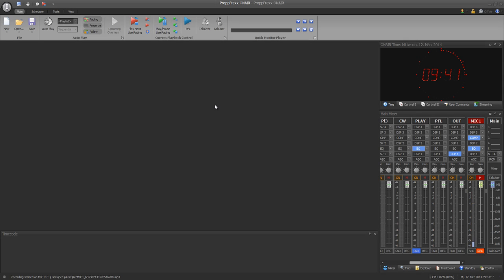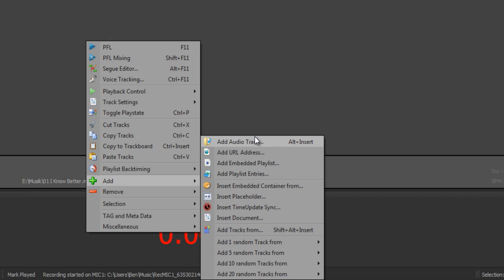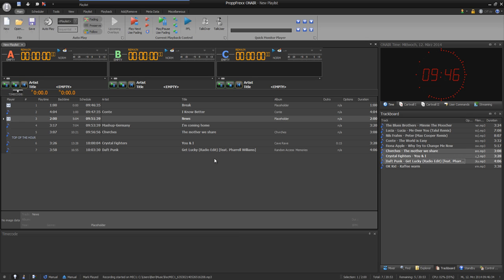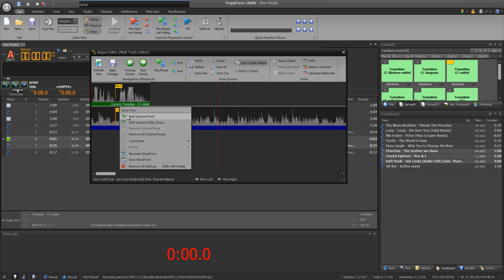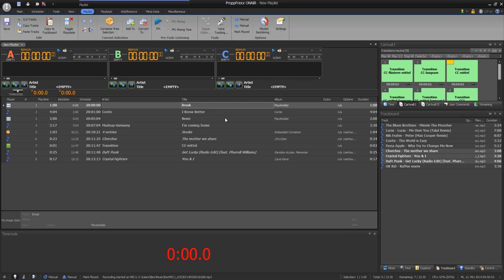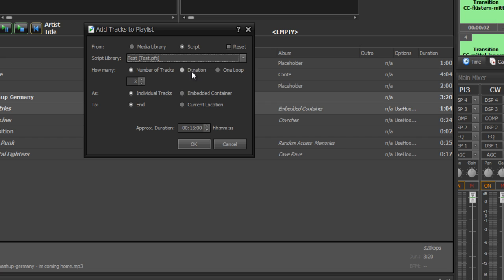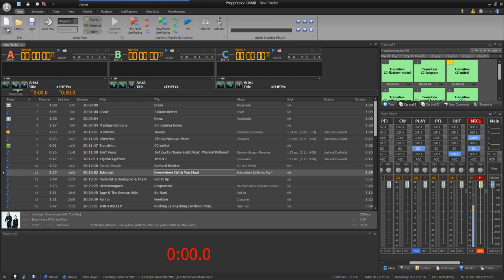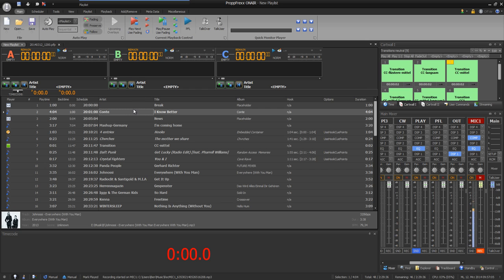Tutorial ProppFrexx On Air: Working with Playlists (english)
I show you, how you can create, edit and manage playlists at ProppFrexx On Air.